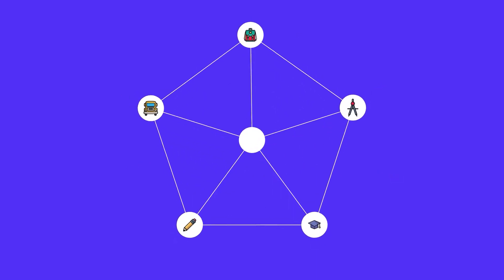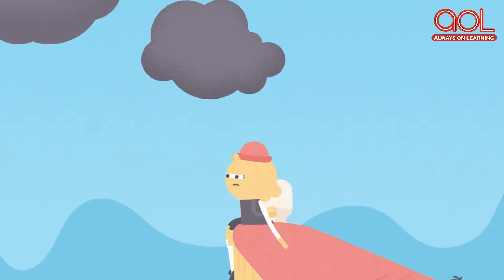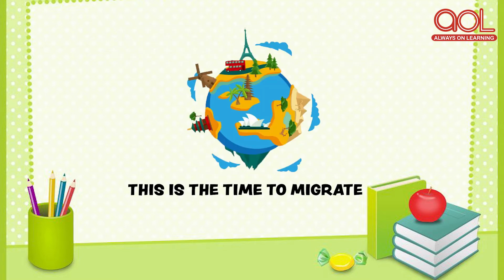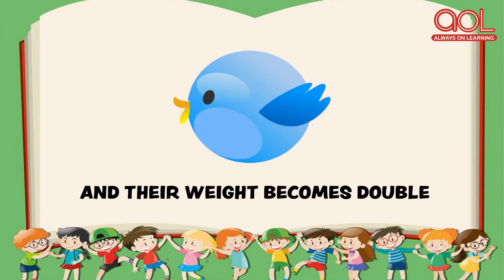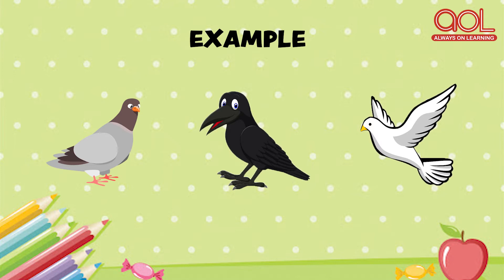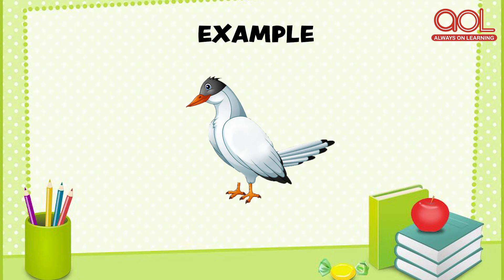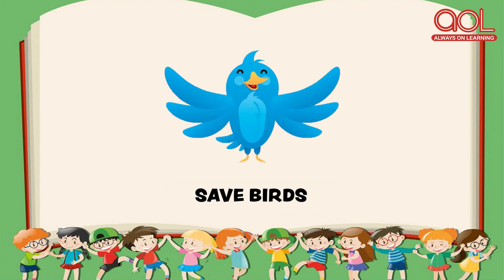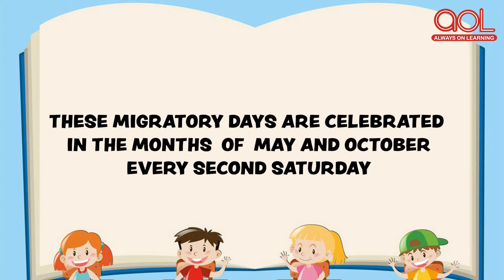Migration in Birds | Bird Migration | Videos For Kids | Birds Video | Educational Video | Plufo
Birds are known to travel long distances in search of favourable living conditions. They are known as migratory birds.Migration in Birds | Bird Migration | Learn Videos For Kids | Birds Video | Plufo. Watch this video to know more.

Basic Tags & Quarries :
kids learning
educational videos for toddlers
animation videos